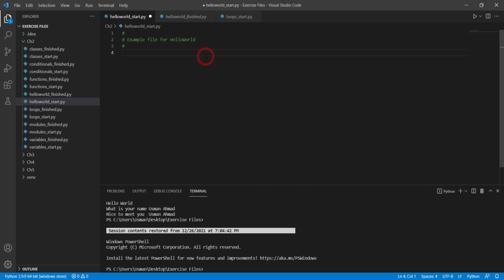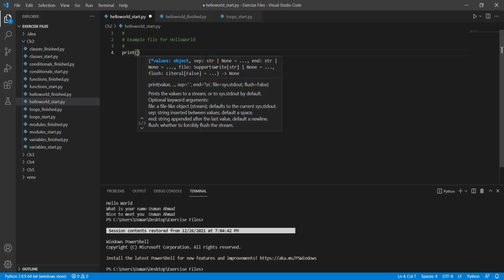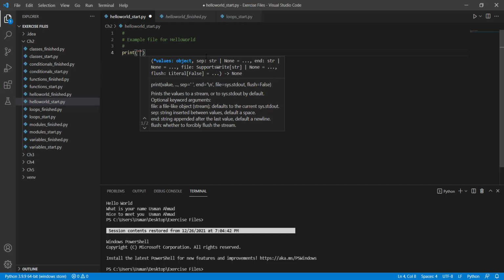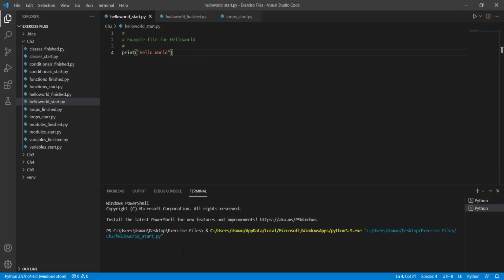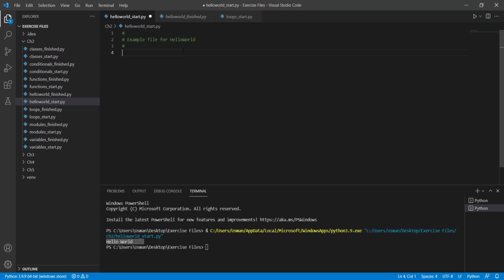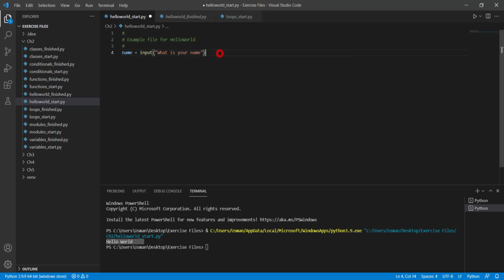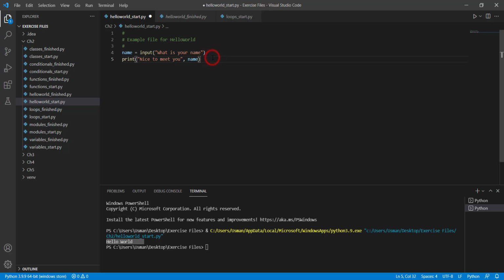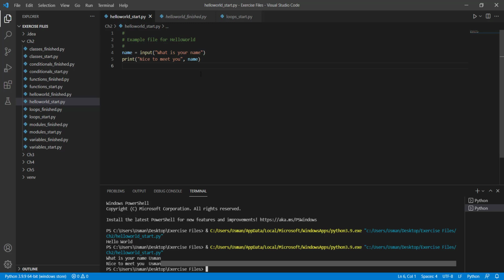How to take input from User in Python | Python Tutorials for Beginners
In this video series of Python tutorials for beginners I have created the step by step guide for the students so they can learn Python from scratch. In this video I have explained the  practical method to take input from the user.